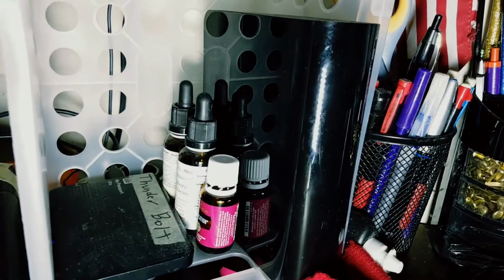TOO MUCH POWER!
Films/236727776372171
Thunder Bolt Extras/Vlogs